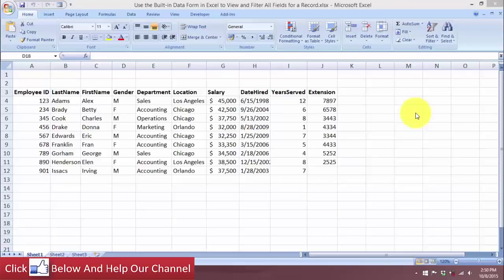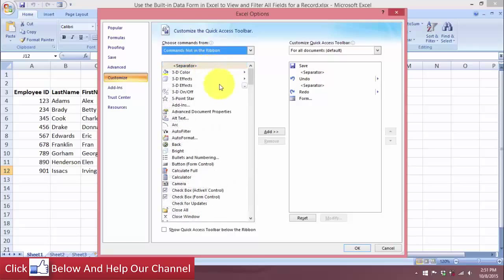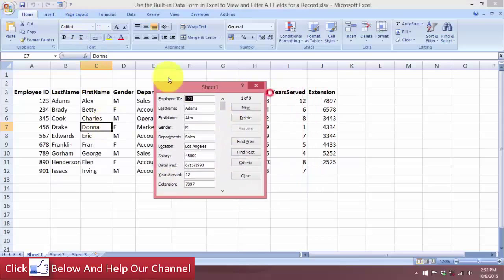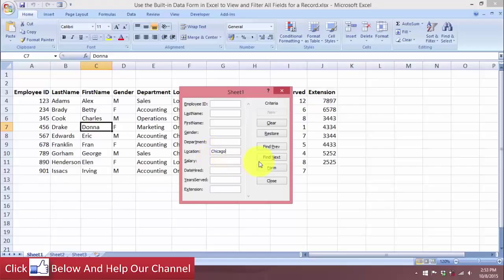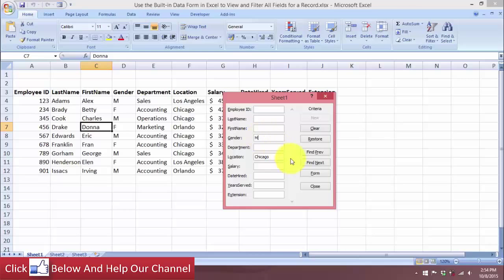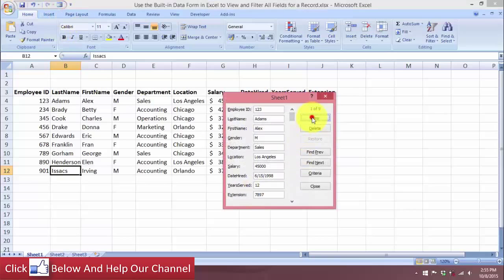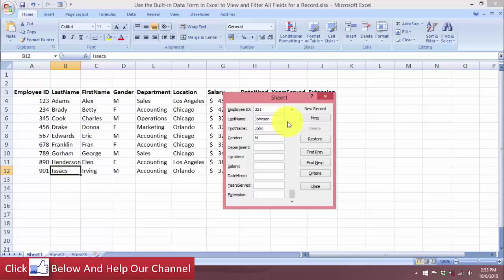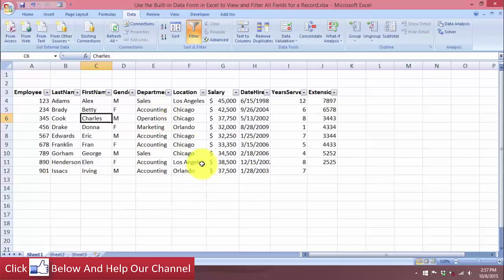[Free Excel Tutorial] USE THE BUILT IN DATA FORM IN EXCEL TO VIEW ALL FIELDS FOR A RECORD - Full HD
A data form provides a convenient means to enter or display one complete row of information in a range or table without scrolling horizontally. You may find that using a data form can make data entry easier than moving from column to column when you have more columns of data than can be viewed on the screen. Use a data form when a simple form of text boxes that list the column headings as labels is sufficient and you don't need sophisticated or custom form features, such as a list box or spin button.
Microsoft Excel can automatically generate a built-in data form for your range or table. The data form displays all column headers as labels in a single dialog box. Each label has an adjacent blank text box in which you can enter data for each column, up to a maximum of 32 columns. In a data form, you can enter new rows, find rows by navigating, or (based on cell contents) update rows and delete rows. If a cell contains a formula, the formula result is displayed in the data form, but you cannot change the formula by using the data form.
Someone emailed me last week about problems with a range named Database. For reasons known only to the hamsters that operate my brain wheels, that reminded me of Excel's Data Form. It's a built-in data entry tool, that lists all the fields in a table, with entry boxes for some fields, and the formula results showing. You can scroll through the records, or find specific records, based on criteria.
Free Tutorial, USE THE BUILT IN DATA FORM IN EXCEL TO VIEW ALL FIELDS FOR A RECORD, Full, HD
Excel Tutorial, USE THE BUILT IN DATA FORM, EXCEL TO VIEW ALL FIELDS FOR A RECORD

This video  [Free Excel Tutorial] USE THE BUILT IN DATA FORM IN EXCEL TO VIEW ALL FIELDS FOR A RECORD - Full HD  is copyrighted for Rui Ludovino channel: